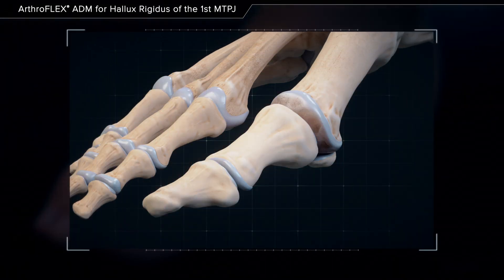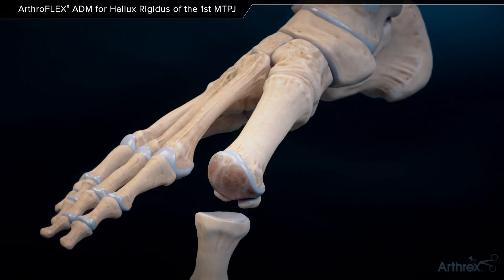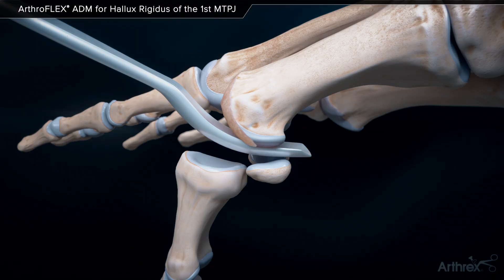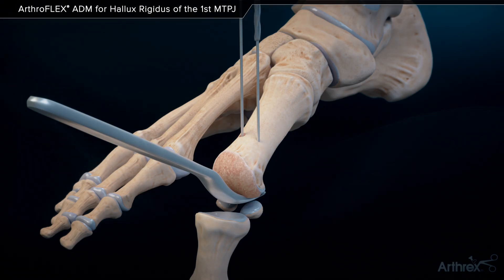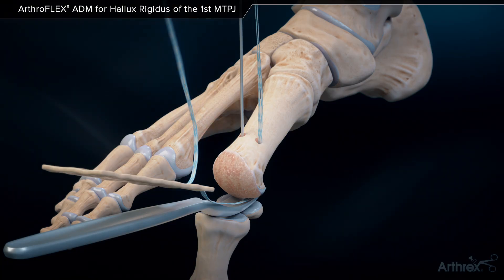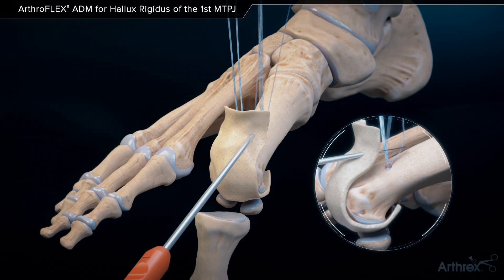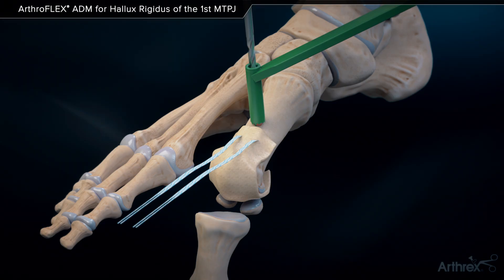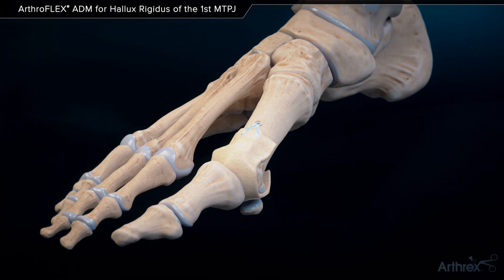ArthroFLEX® ADM for Hallux Rigidus of the 1st MTPJ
This animation demonstrates the use of ArthroFlex acellular dermal matrix in the surgical treatment of hallux rigidus of the 1st metatarsophalangeal joint.

ArthroFLEX is a trademark of LifeNet Health.